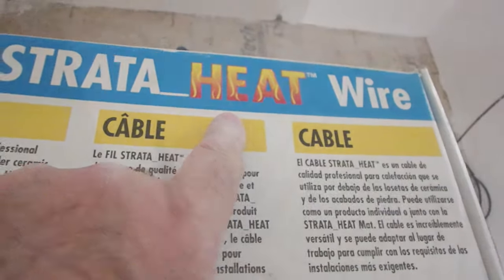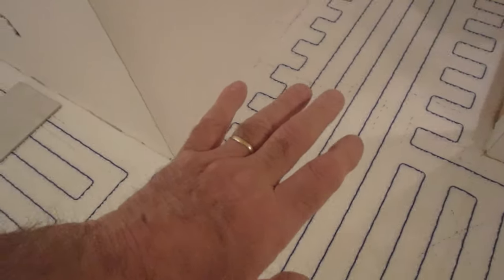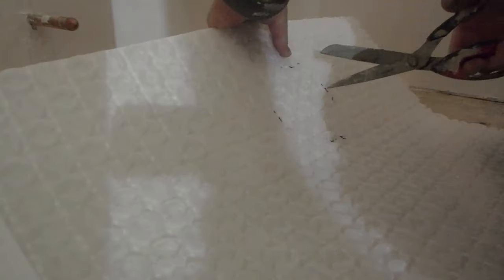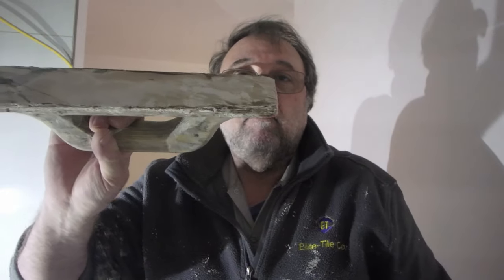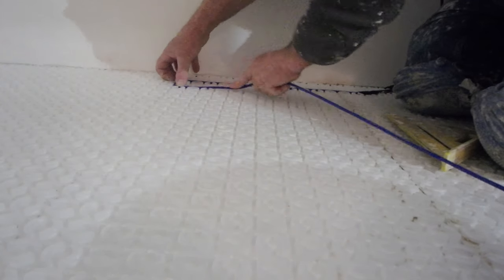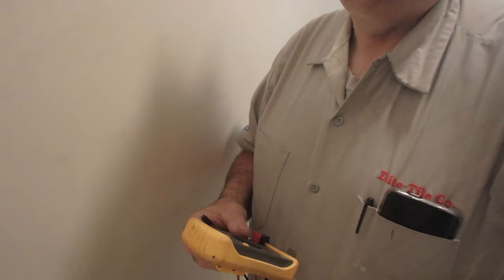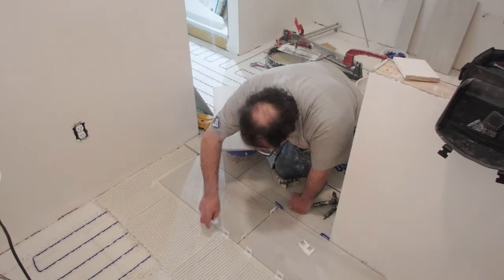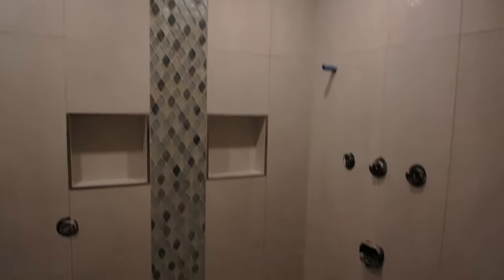Nice toasty, warm floor, here is how. Strata Heat Step By Step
Strata Heat, by Laticrete , how to install it start to finish. Strata Heat is a floor warming system made by Laticrete  it is a three component system consisting of the Strata heat Mat, the cable system and the thermostat, it comes in both 120, and 240 volt. The Strata Mat for the heat wire is configured in such a way that the heat wire can be easily inserted and routed through the mat to heat the desired areas, in this case the whole floor was heated, but can also be used to heat different zones. The strata mat is installed the same way as the regular  uncoupling membrane, and serves the same function with the added capability of accepting the heat wire. One important difference is that a  larger trowel is used to spread the thinset. Once the mat has been installed, the wire can be routed into the mat. The heating cable can be inserted into the mat in three different configurations, an alternating 2-3 puck which gives the maximum heat output, which can be used as a primary heat source. 3-3 puck which can also serve as primary heat if the Thermal pack is mixed into the thinset mortar used to set the tile, and finally a 4-4 puck configuration. the wire can be no closer that 3" from the wall, and 8” from a heat source, (Hot air vent, baseboard heat, etc.). The cable and probes must be tested with the appropriate meters before they are installed, after they have been placed in the mat, and after the tile has been installed to retain the warranty. All the directions are included with the system.

                                    Laticrete floor heat system
Mat Roll

👇 Some of my favorite Tools 👇
4in Sandpaper for Stone Polishing